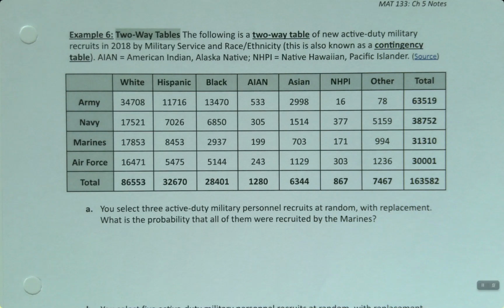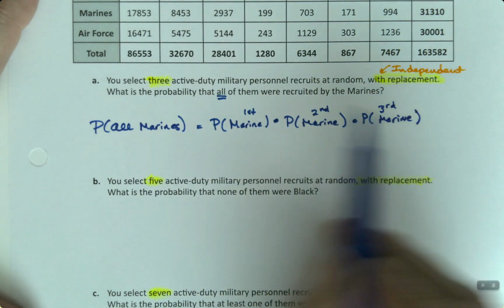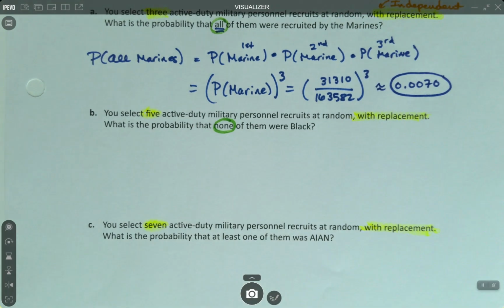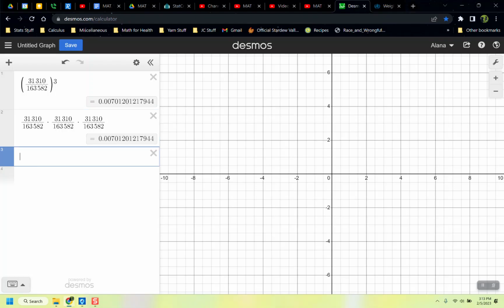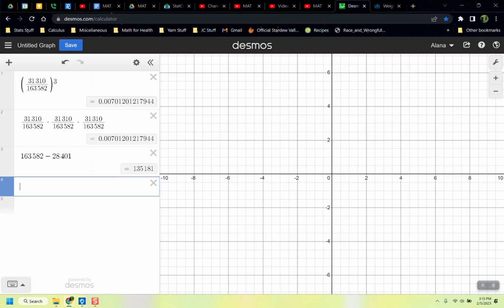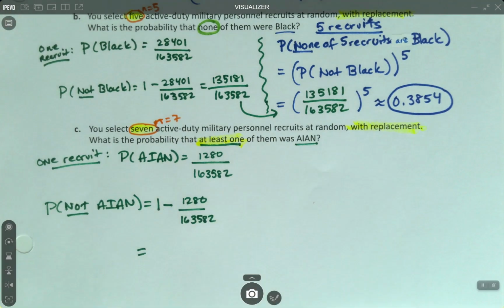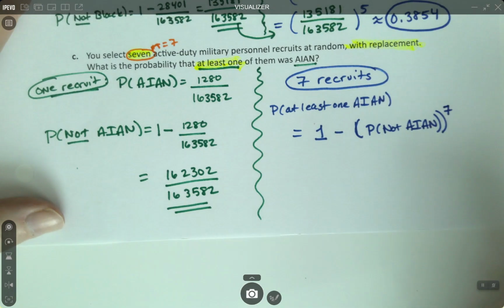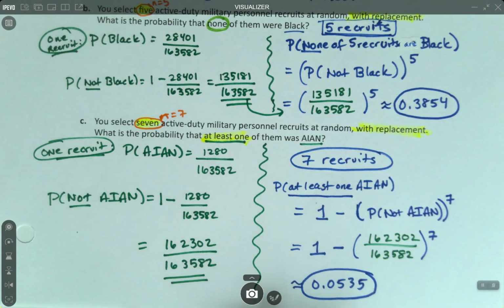MAT 133 5.3 Part 5 (SP23)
Statistics, Probability, Multiplication Rule, Independent Events, Dependent Events, With Replacement, At Least One